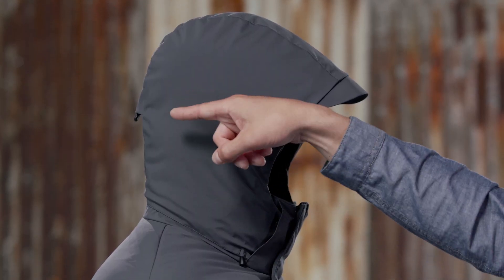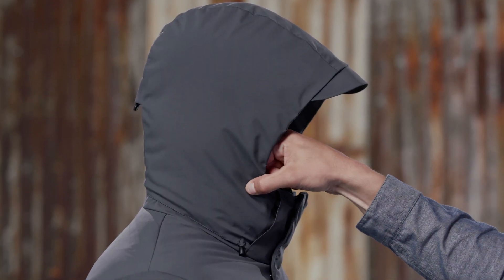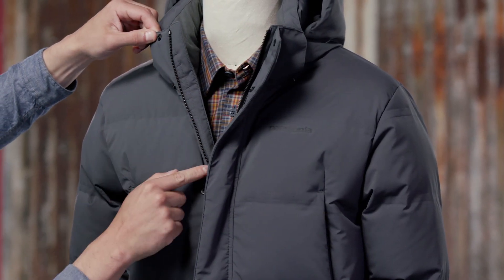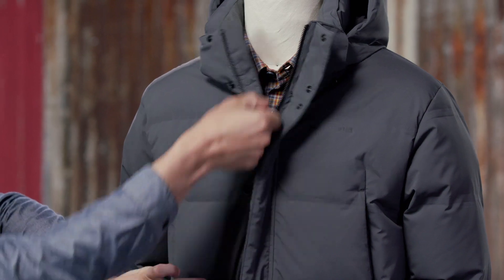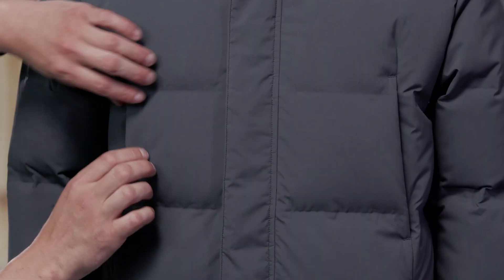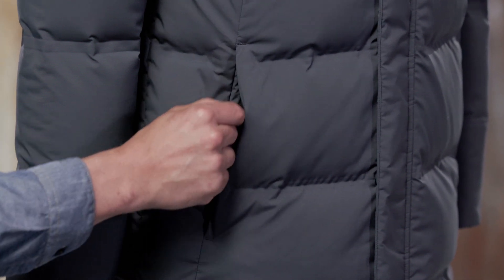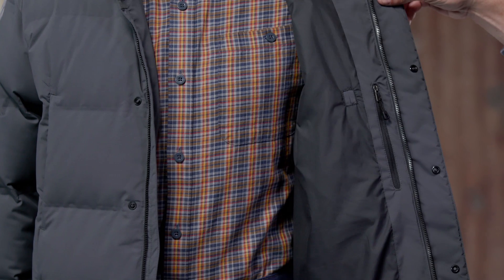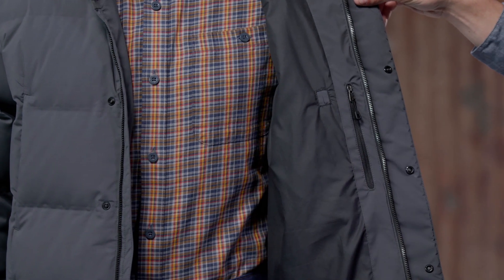Patagonia Men's Jackson Glacier Parka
A warm, sophisticated thigh-length parka that’s windproof, weather-resistant and insulated with 600-fill-power Recycled Down.